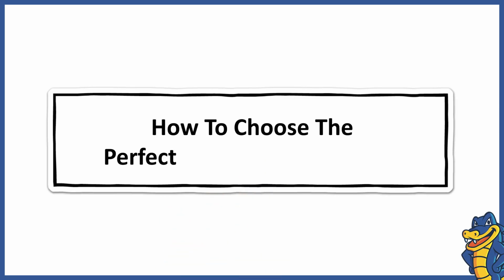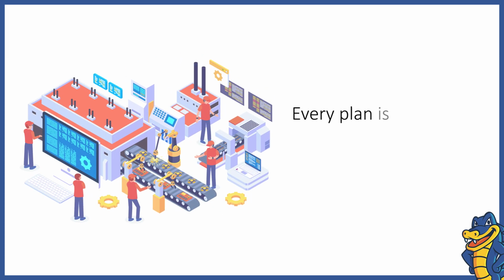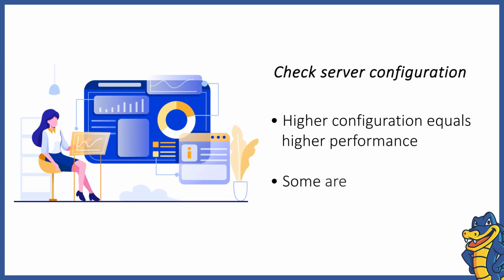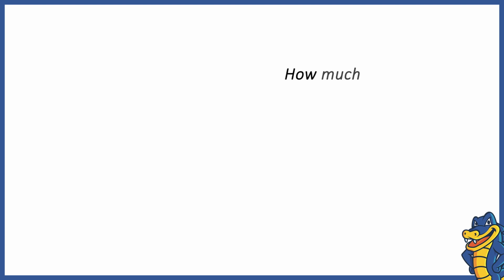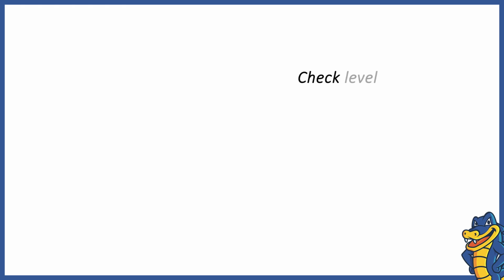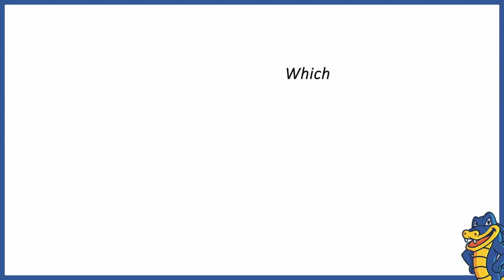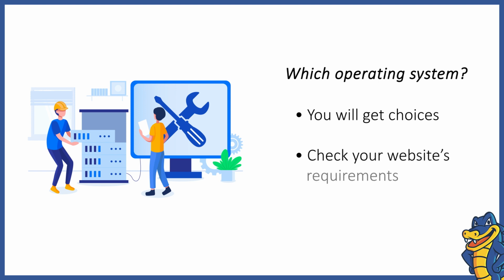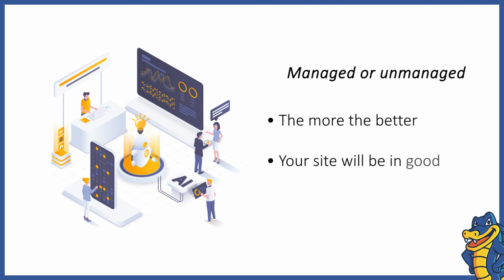How To Choose The Perfect Shared Hosting Plan?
Shared hosting is a top and popular web hosting solution for beginners and new websites and businesses. Although, choosing the right shared hosting plan could be confusing.
In this video, we shall discuss and guide you on choosing the perfect shared hosting solution and plan for your website.

Check out our most reliable Shared Hosting plans at HostGator, which offers lightning-fast speed at a reasonable price